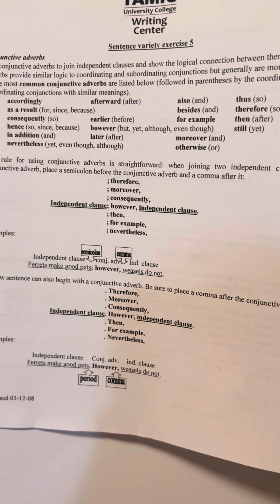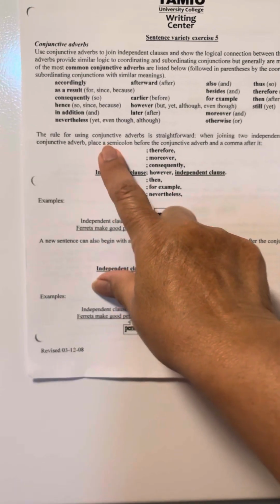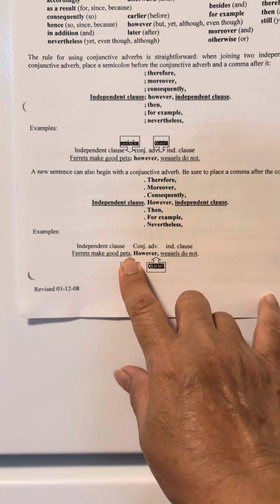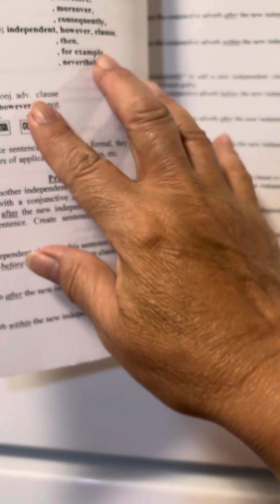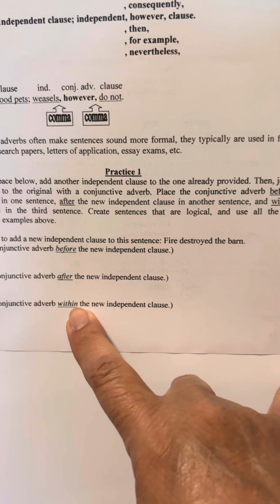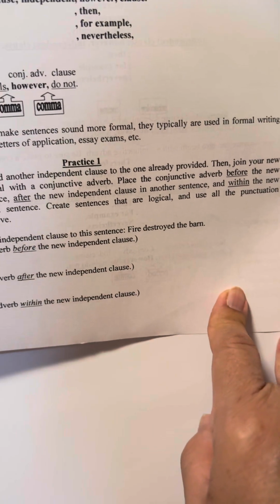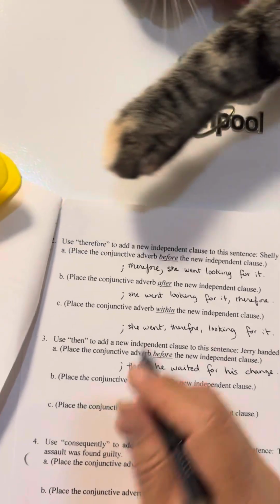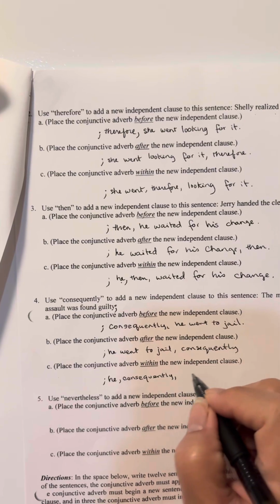Conjunctive Adverbs & Semi-Colons for Sentence Variety